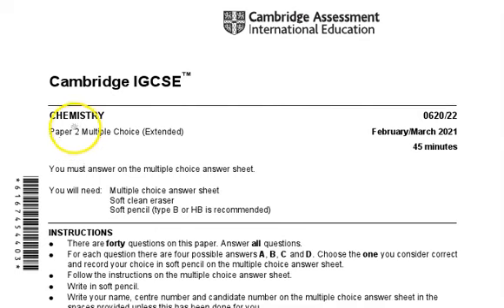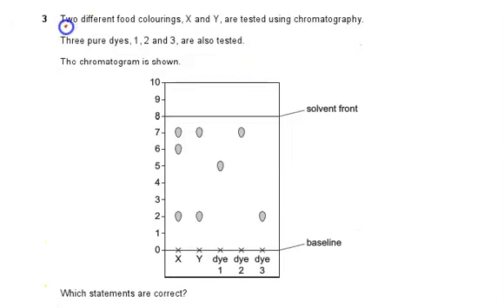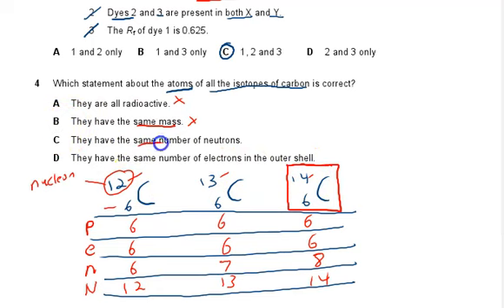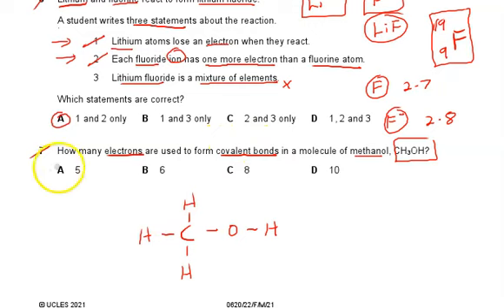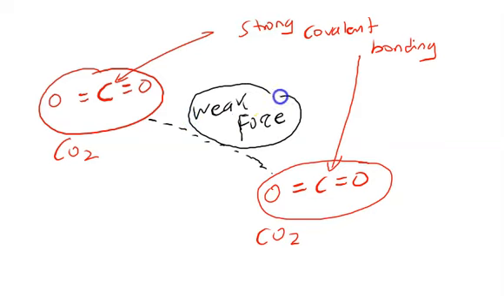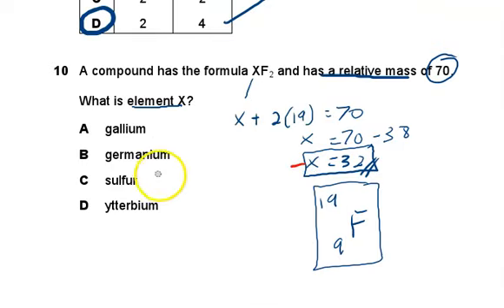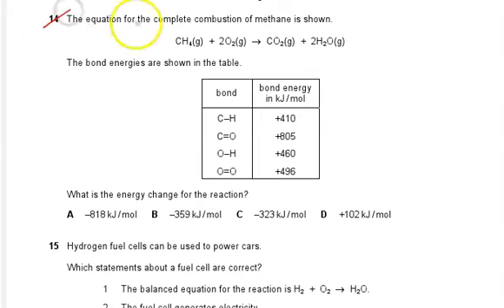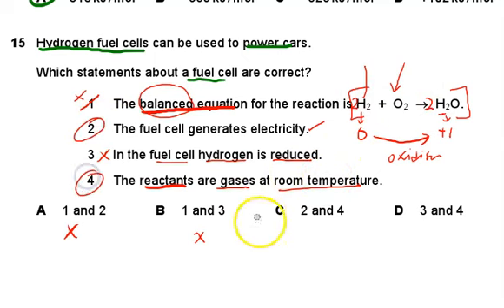IGCSE CHEMISTRY PAPER 22 0620 FEB/MARCH | Solved answer and Full Explanation| 0620/22/F/M/21 Q1- 15